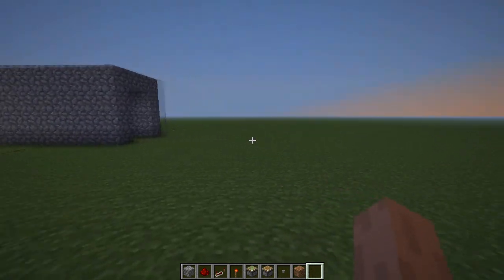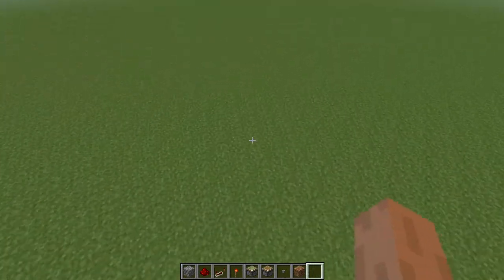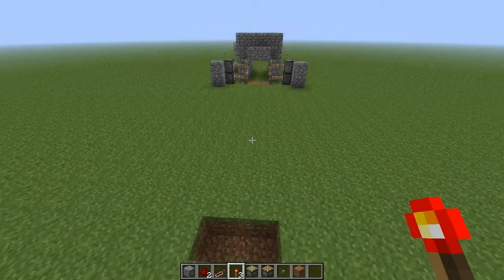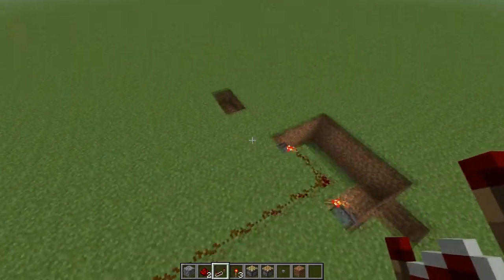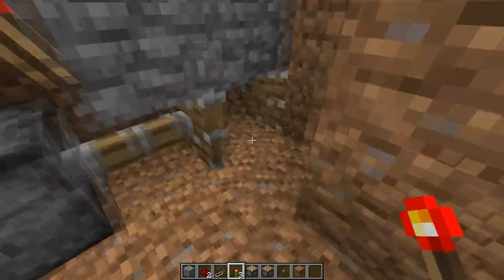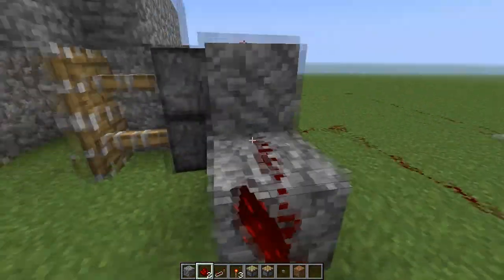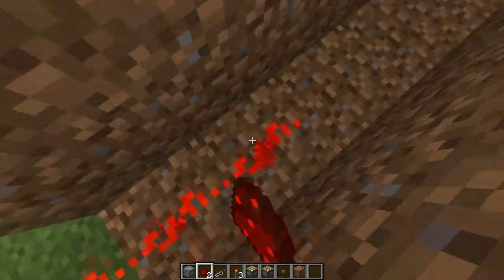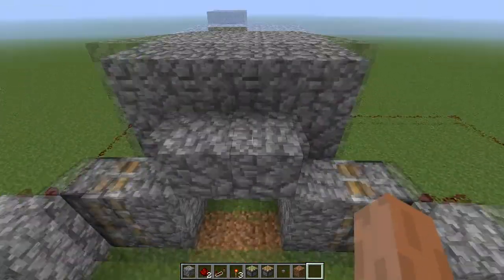Redstone Tutorial: Secret code piston door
In this tutorial I show you guys how to biuld your own secret code piston door